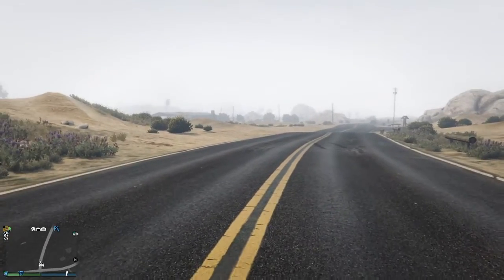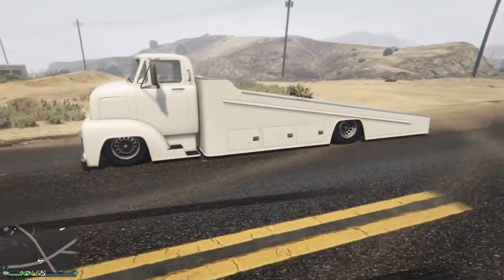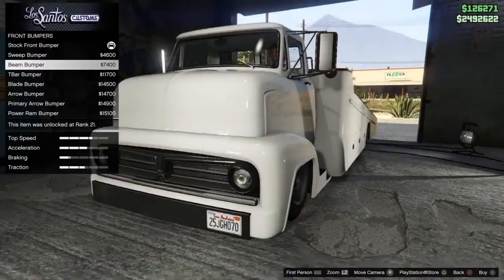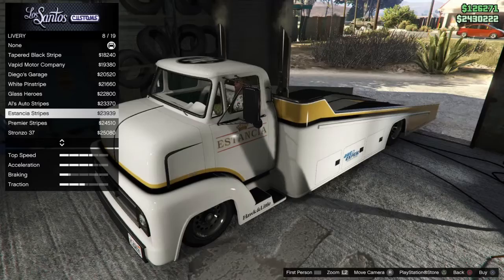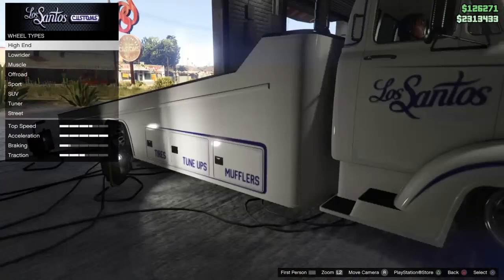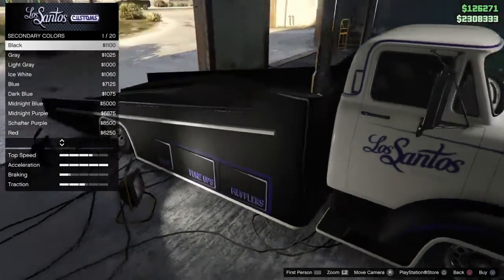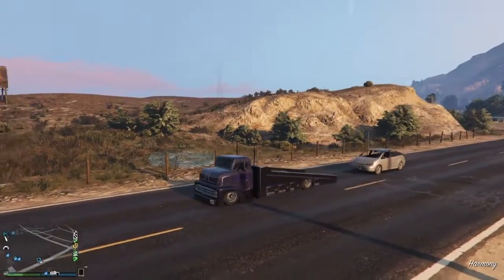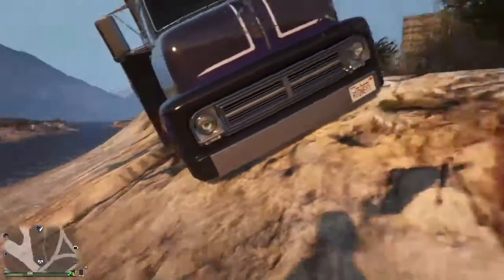CUSTOMIZING NEW SLAM TRUCK